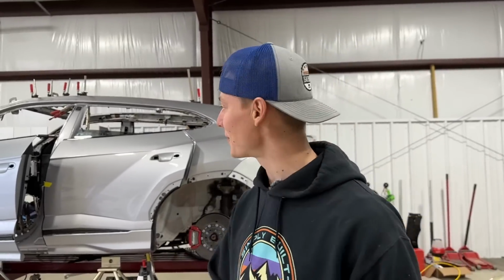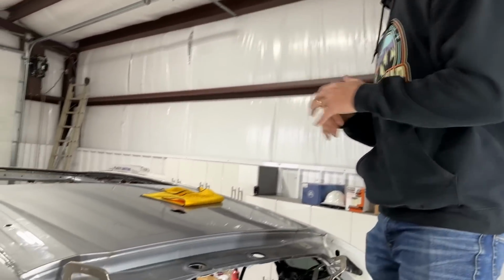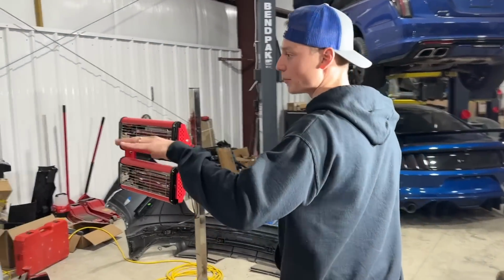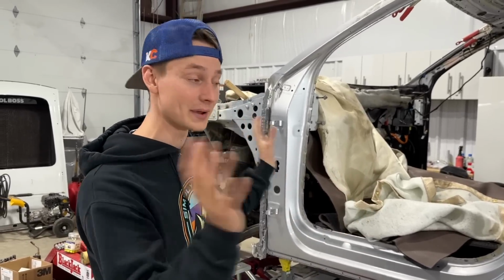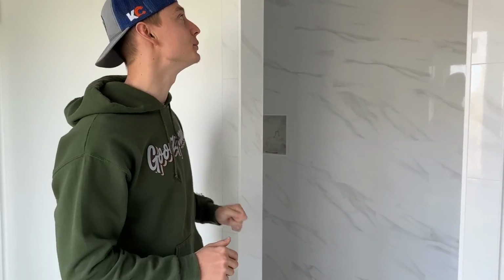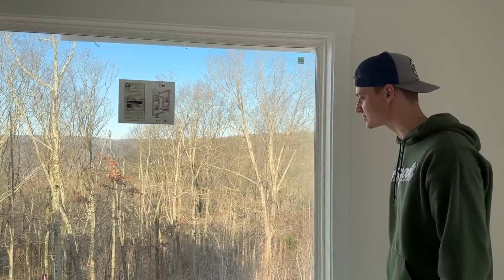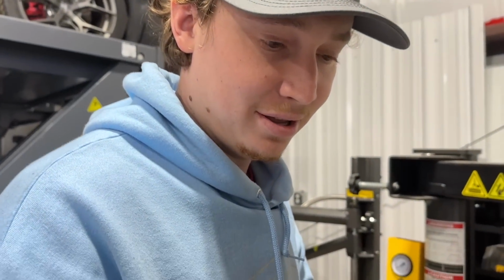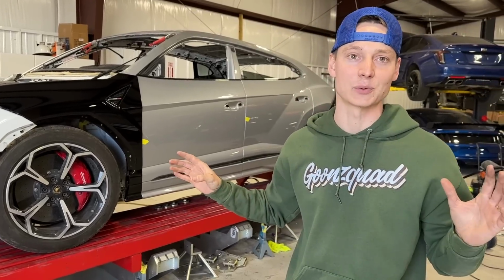Rebuilding A Wrecked Lamborghini Urus Part 14!!!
This is crazy!!! We keep finding more clues on how this thing was damaged! After completing the framework and getting this sucker on all fours, we found another bullet in a tire. This thing leads us to believe that it was involved in multiple shootings. We cant wait to have this urus all back together and all one color! Coming soon!

 Rossville,GA 30741

Shops that want to stock Dang Sauce or Dang BBQ Sauce for Christmas